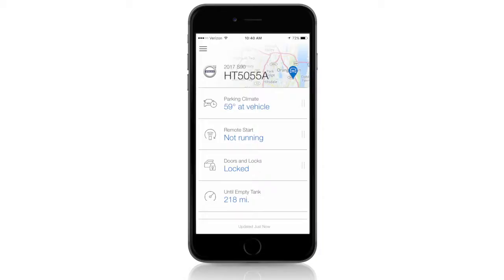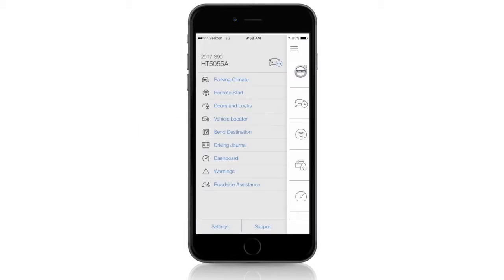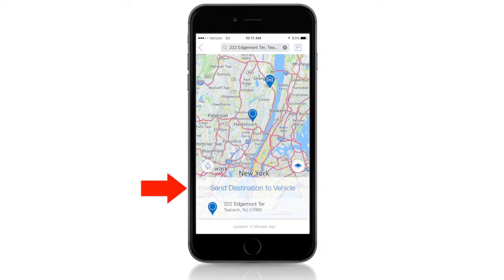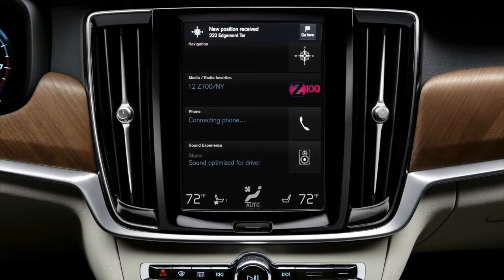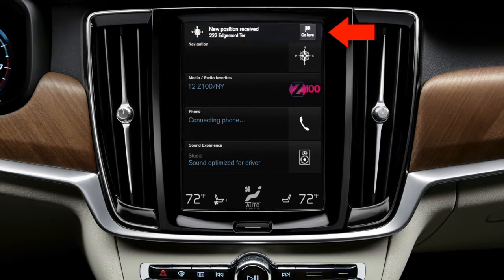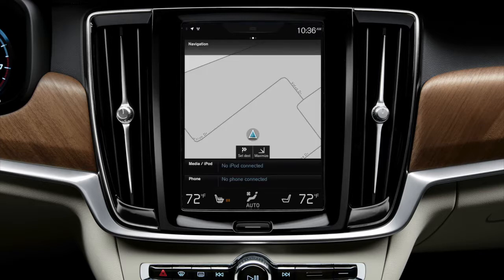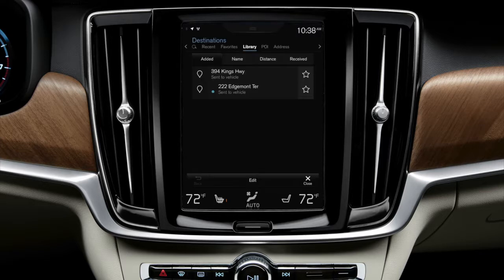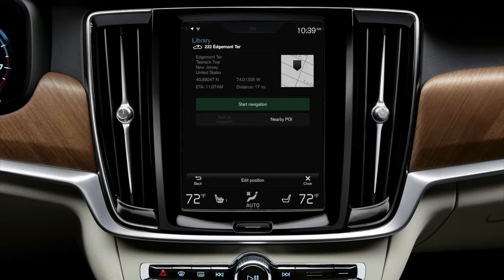Volvo How To | 2017 Volvo SPA send to car spa voc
Volvo How To | presented by Bernie Valentinetti
of
Kundert Volvo of Englewood
and
Kundert Volvo of Hasbrouck Heights